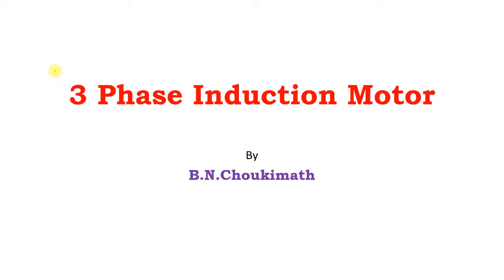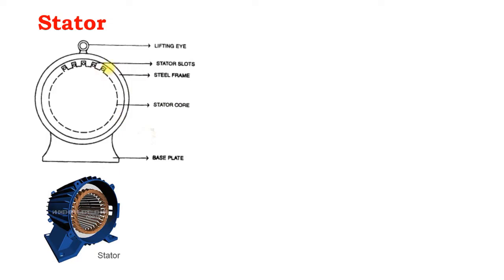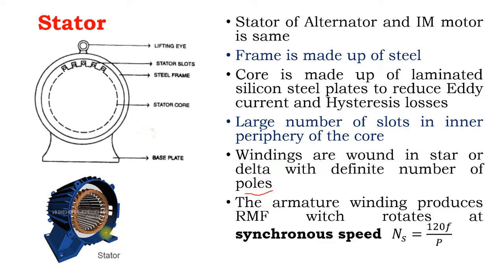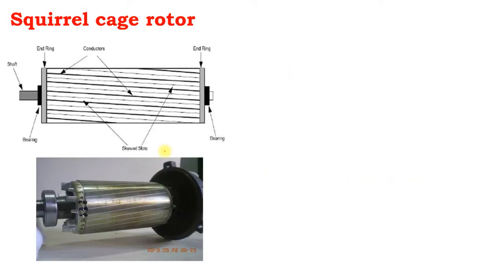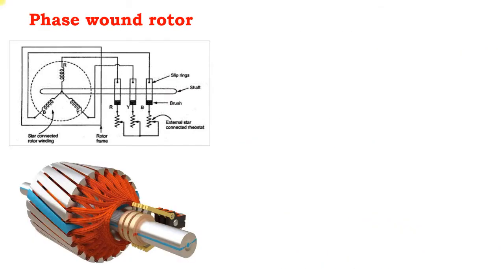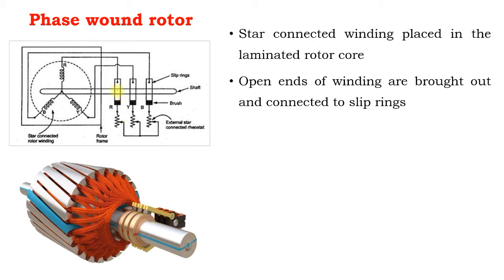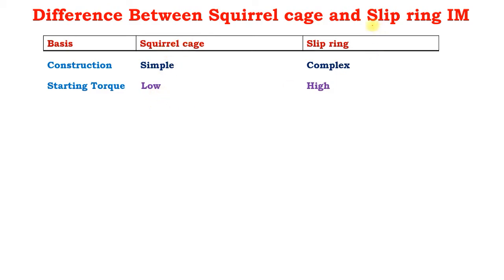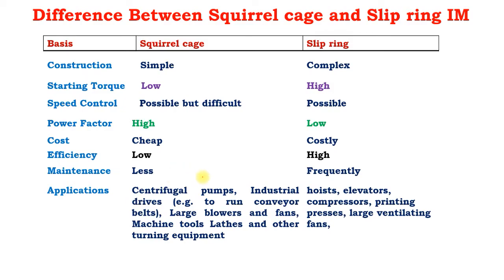3 Phase Induction Motor Part 1 1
Discussed construction of 3 phase Induction motor